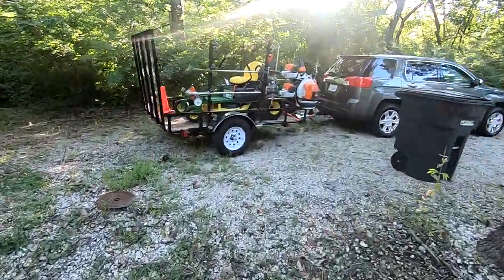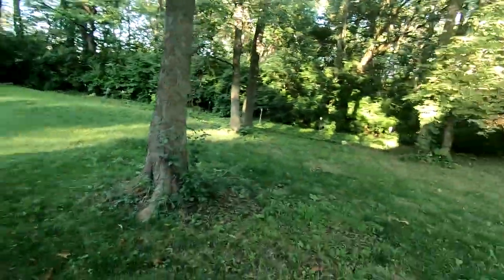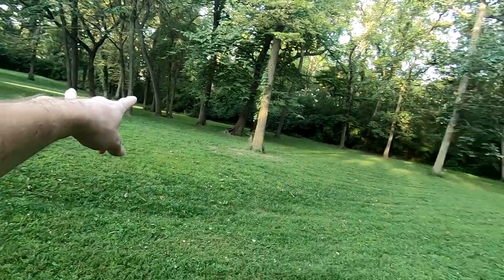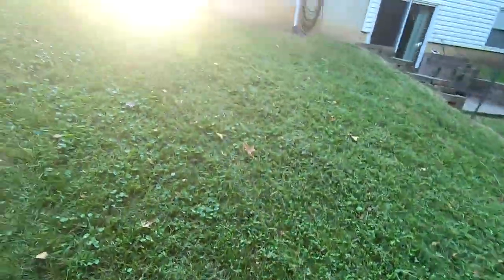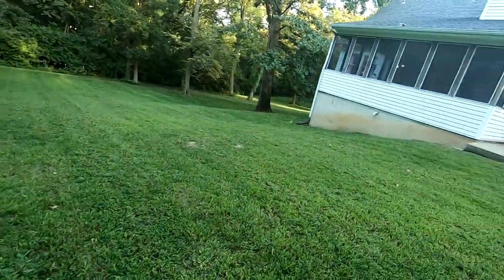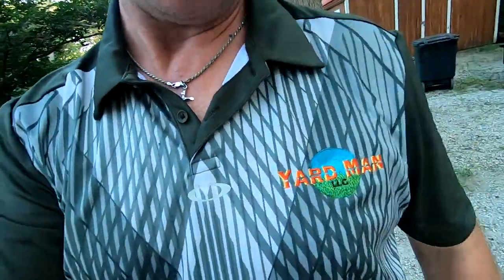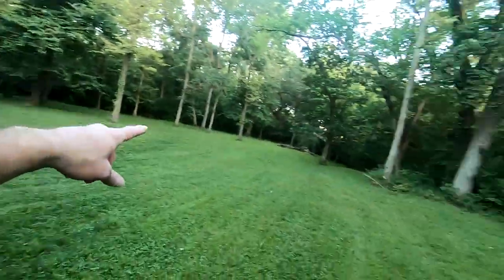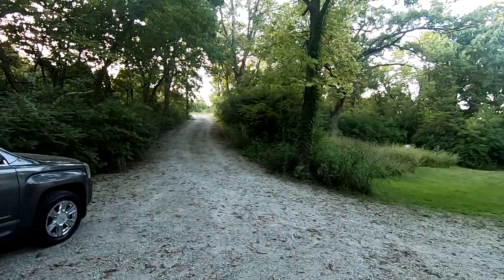John Deere ZTrak Breaks Down on the Job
Hey Yard people, In this video #9 I record part I and II of my mower breaking down on the job and then afterwards once it's back up and running.  I was out of luck for 11 days while it was in the shop under warranty.  I also show off a new biweekly client I picked up (3 acres) where I shoot both part I and II.  Premiere of one of the new Yard Man LLC shirts that are super comfortable.  Stay cool everyone!  Tap that like button for me please.

Shirt Embroidered at Kansas Embroidery